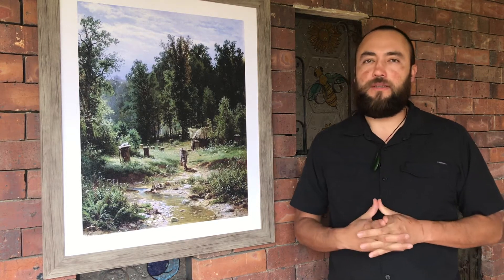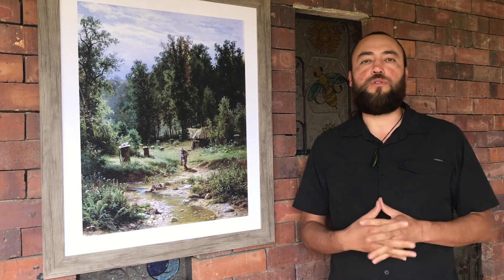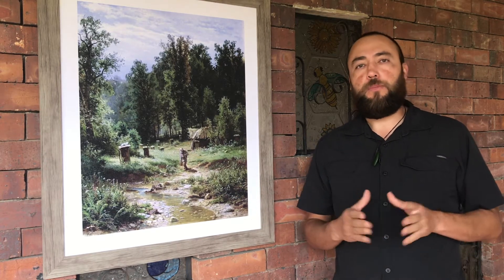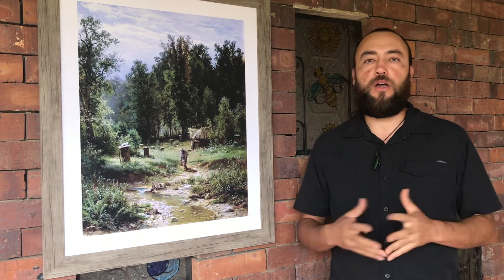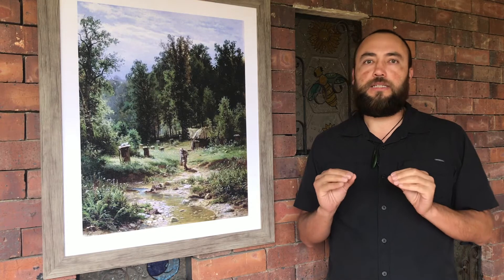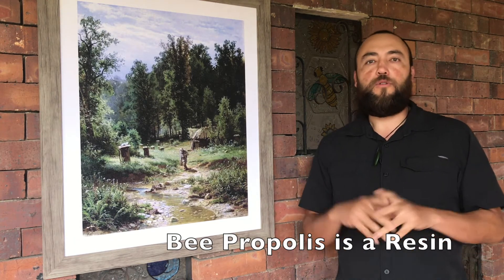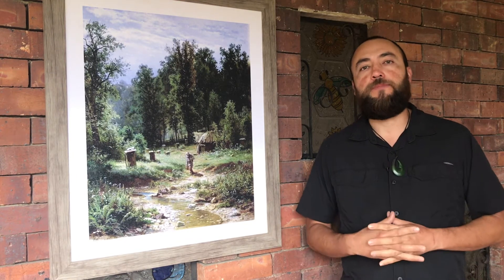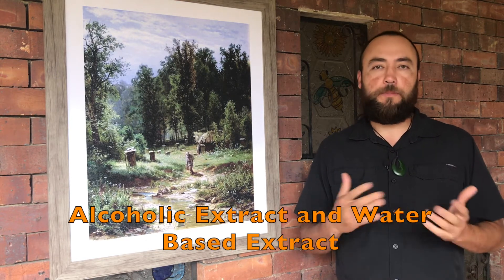3 incredible Bee Propolis questions answered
In todays video we answer common questions about Bee Propolis. Is it safe for children to eat it? Is bee propolis the same as honey? and, How do you consume bee propolis?

Performed by: The US Army Band